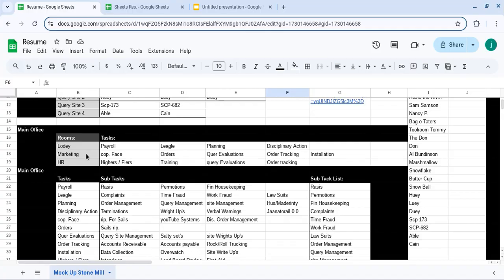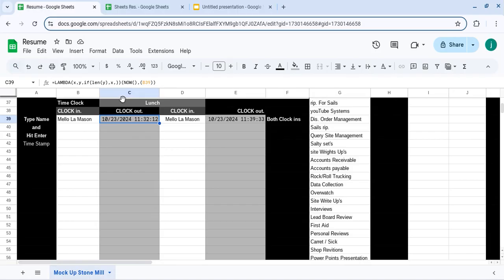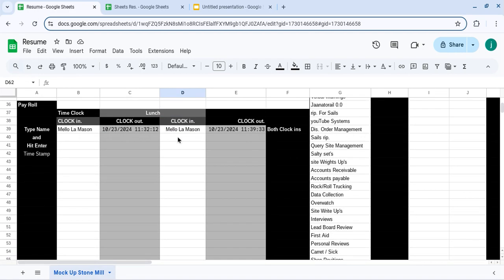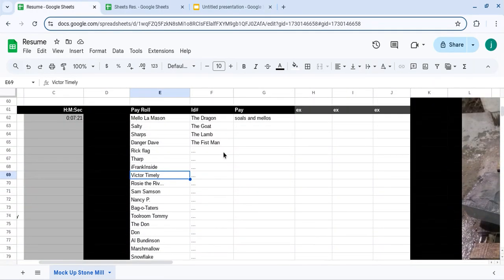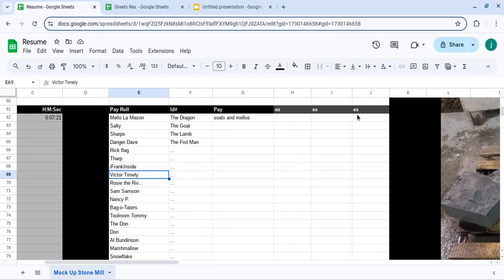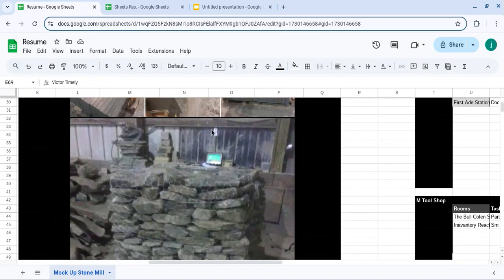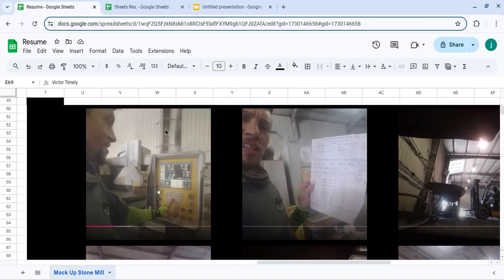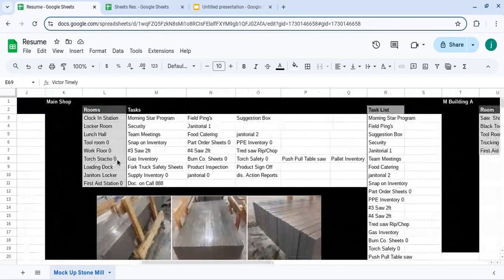Its in a box